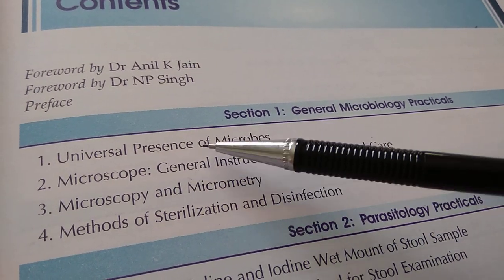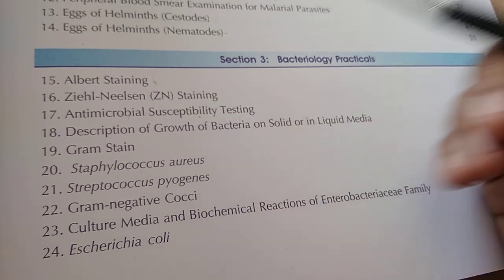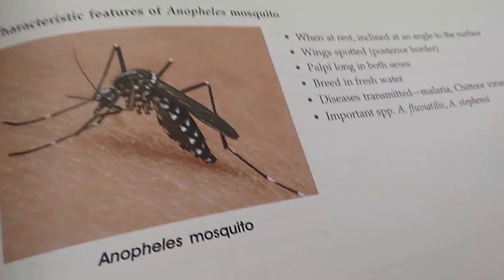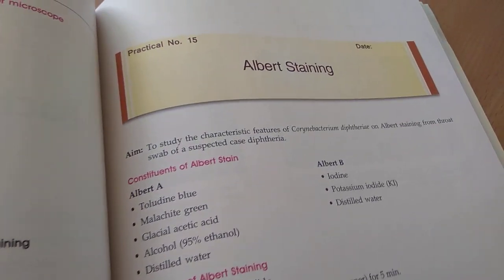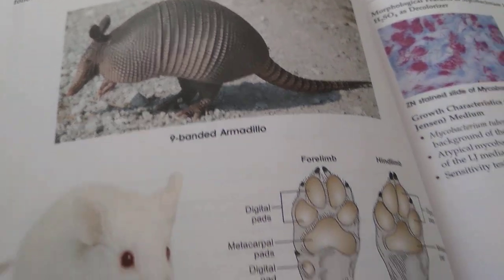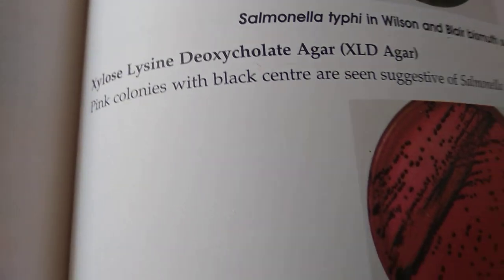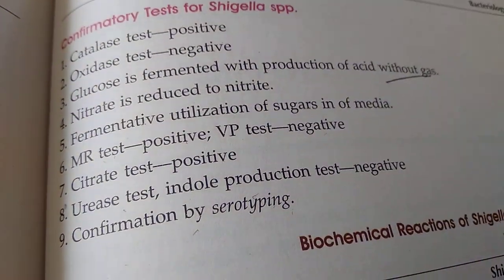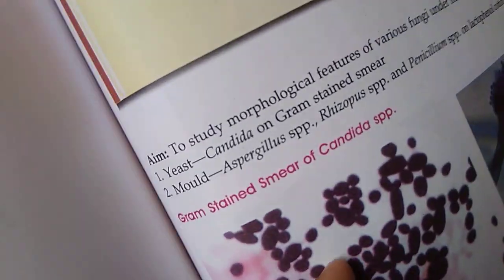Microbiology Practical Manual Textbook clinical laboratory record Shukla das Rumpa saha revision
syllabus topics vivavoce questions viva